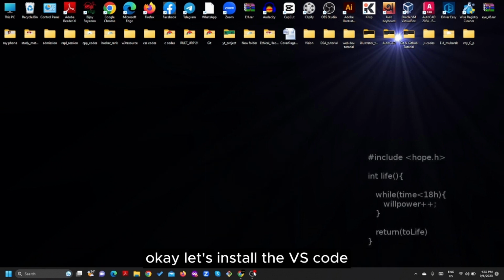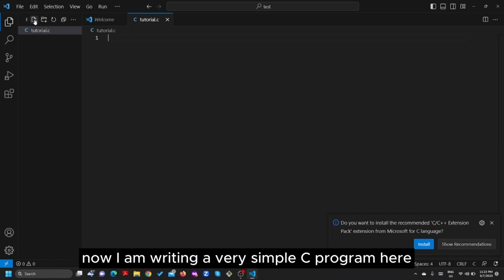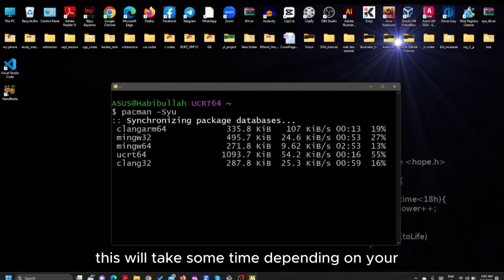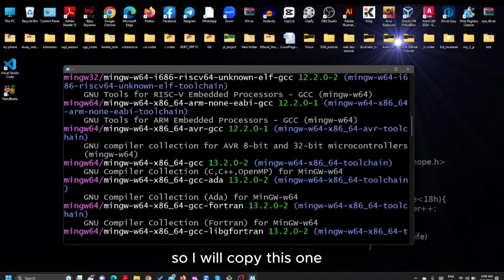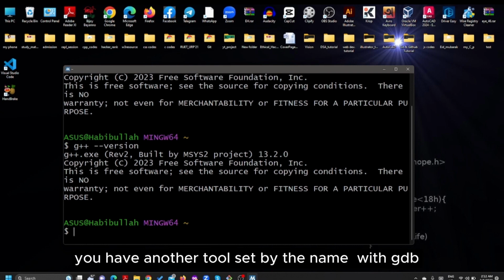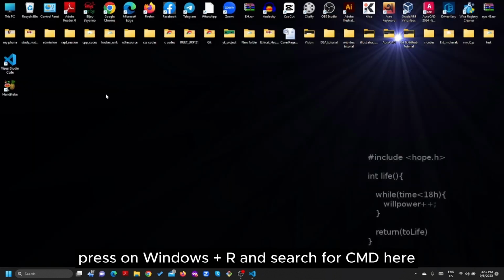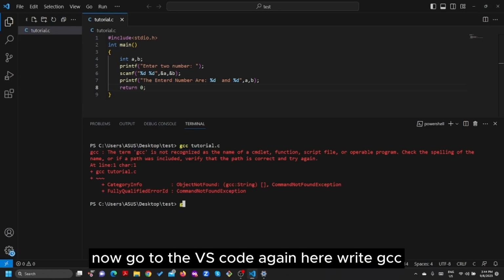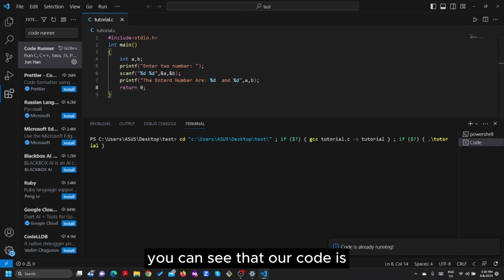VS code + Mingw-w64 With MSYS2 || Ultimate C/C++ programming setup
If you want to run your first c/c++ program on the computer then you will find that VS code is one of most popular user friendly code editor for beginner as well as advanced peopled. But for the first time when you want to run your first c/c++ program on the computer then you may face many difficulties which I've also faced when I started my programming journey. So in this video I've guided from A to Z that you can cope up with the difficulties which is faced by almost all the beginners.